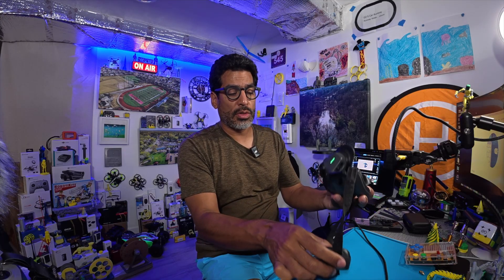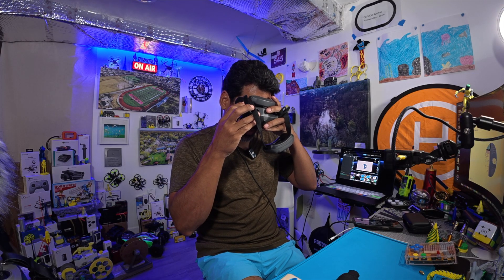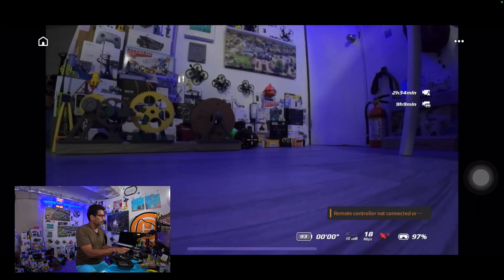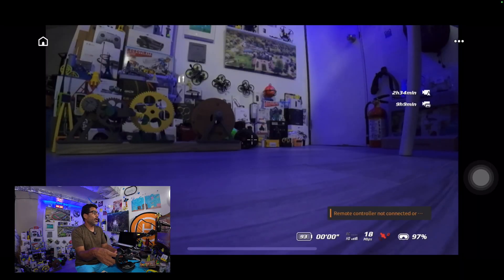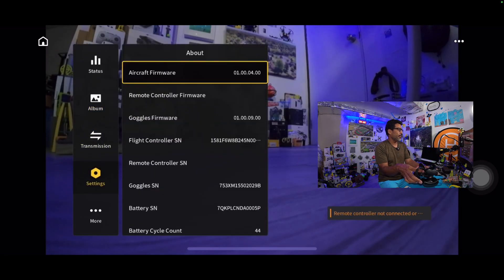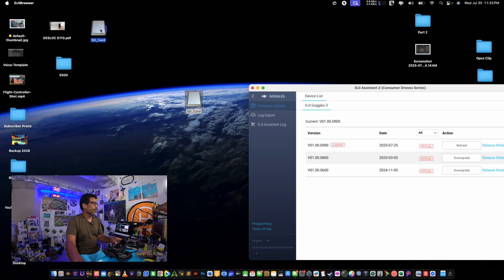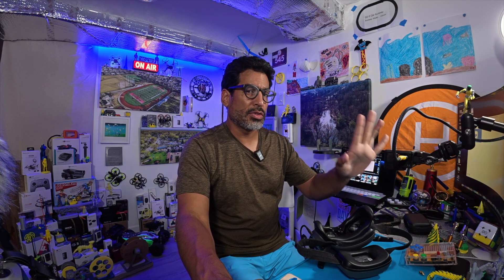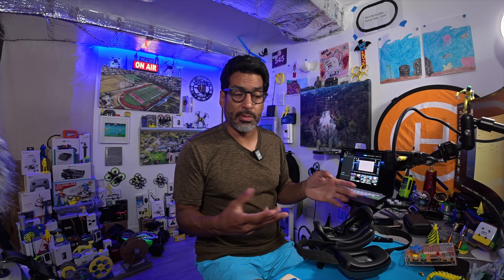dji goggles 3 won't connect to computer. how to update dji goggles 3, avata 2 firmware update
This video will help you connect the dji goggles 3 to your computer. You can update the dji goggles this way if you can't update the dji goggles from your phone through the dji app.

AMAZON Store

@DJI @DJISupportGlobal @SilklandOfficial love the HDMI cable. Great for screencast